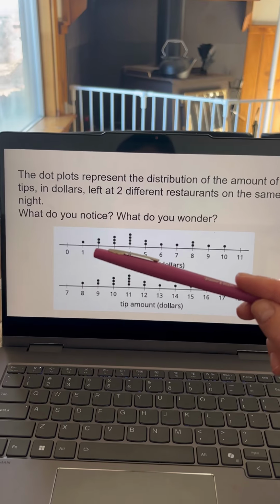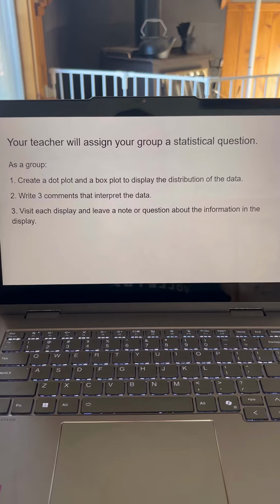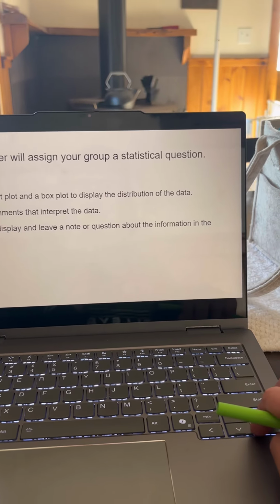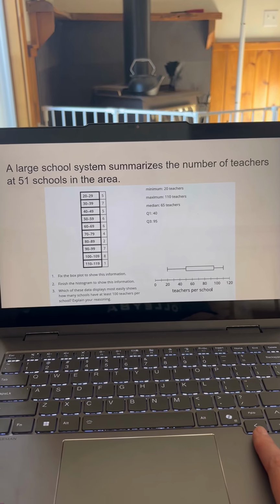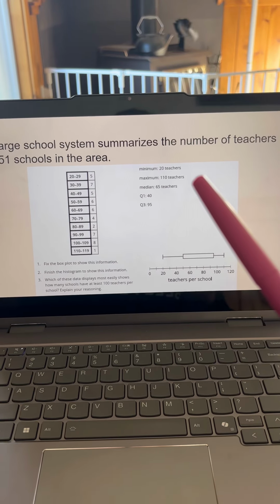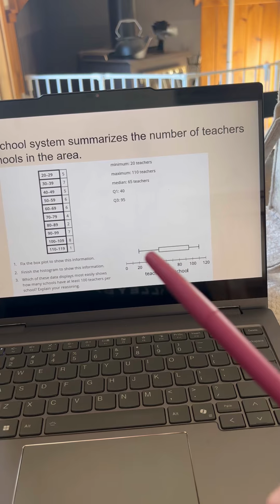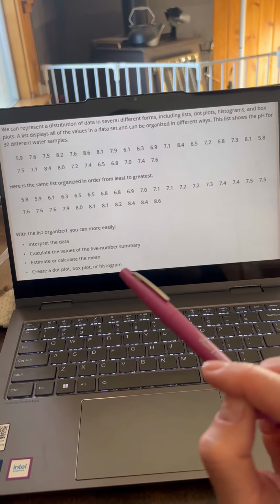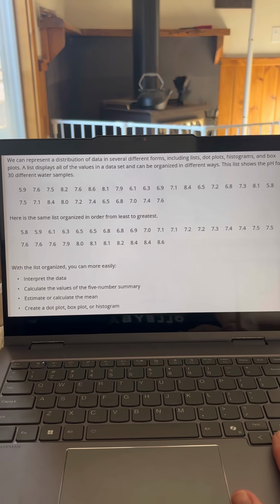November 19, 2025